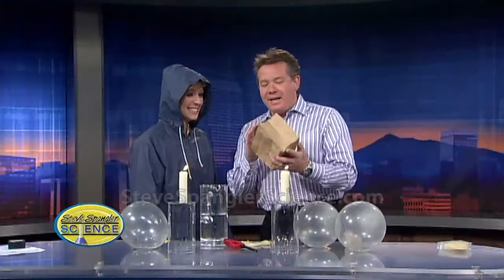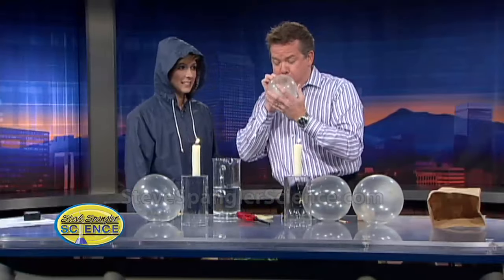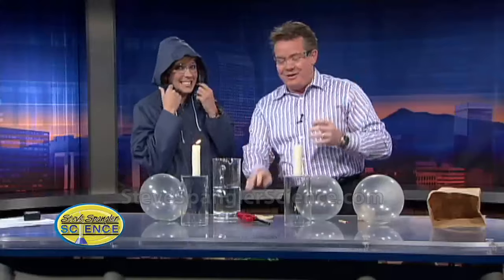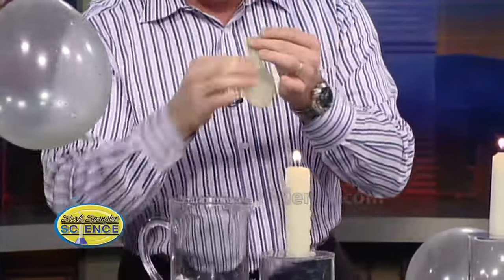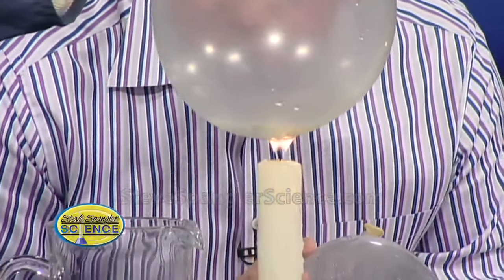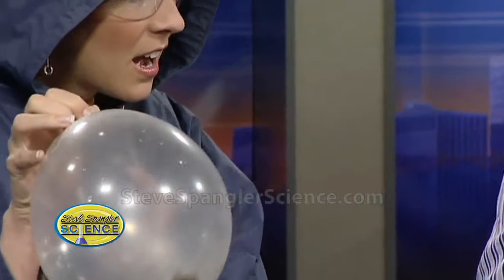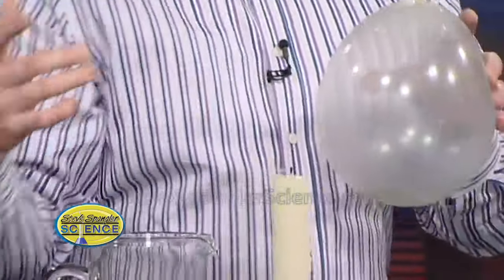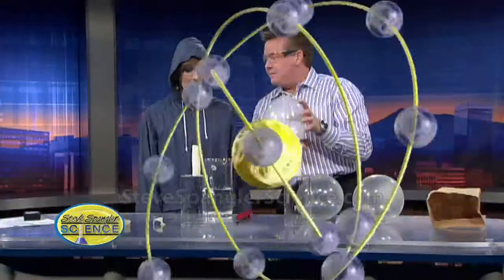Fire Water Balloon - Coolest Conductor of Heat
Check out this and other cool science experiments You won't believe your eyes as the water inside the balloon boils, but the balloon never pops! Watch as Steve Spangler demonstrates an amazing property of water... it's ability to conduct heat.